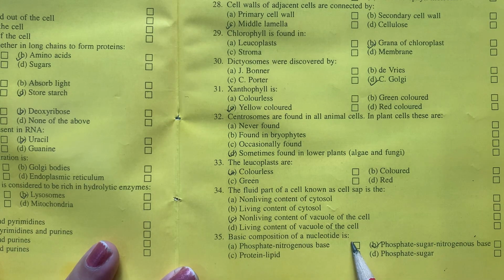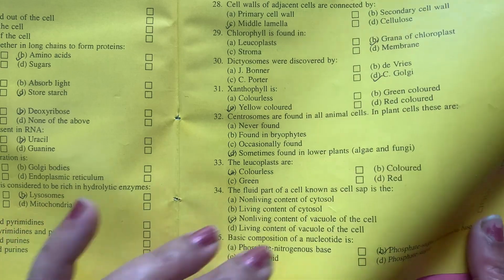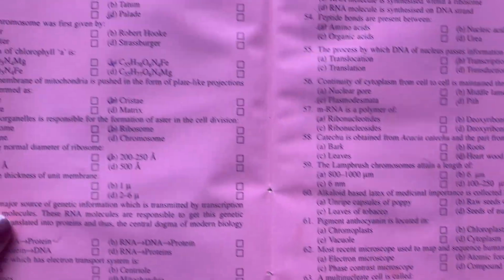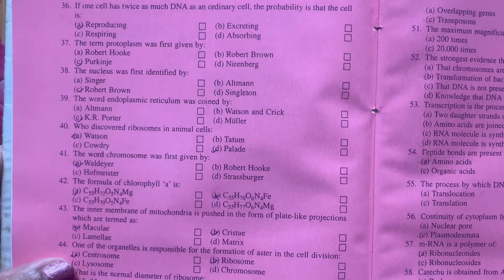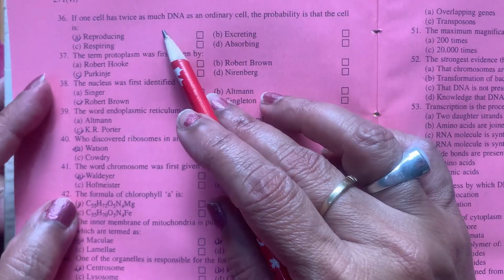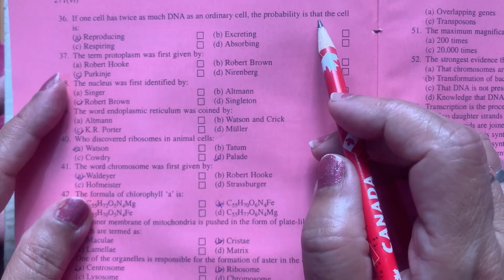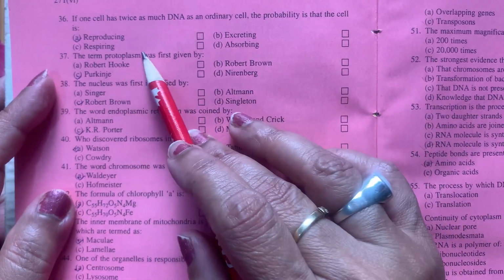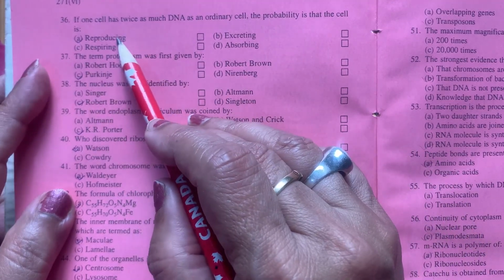NEET - Plant Cells PART 1 || MULTIPLE CHOICE QUESTIONS with ANSWERS || Previous Year Papers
Practice objective multiple choice Q&As on topic - Plant Cells, for NEET and other competitive exams.